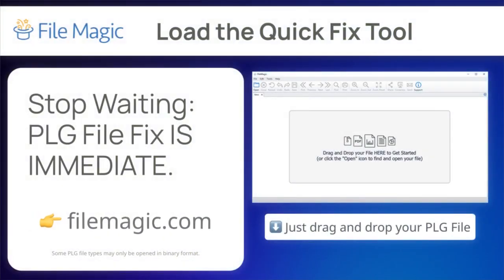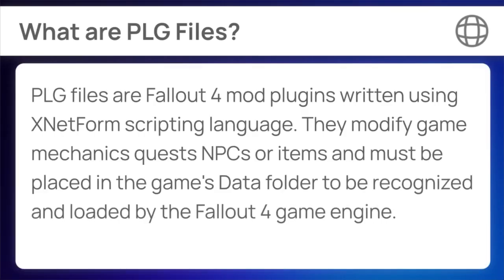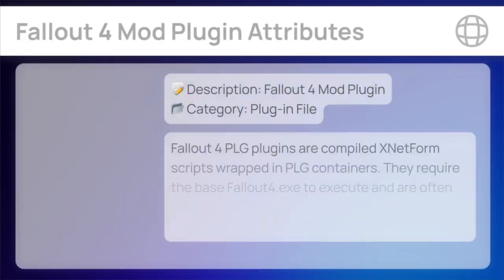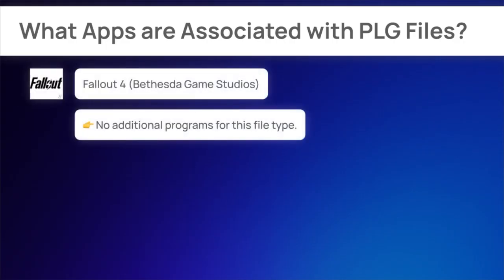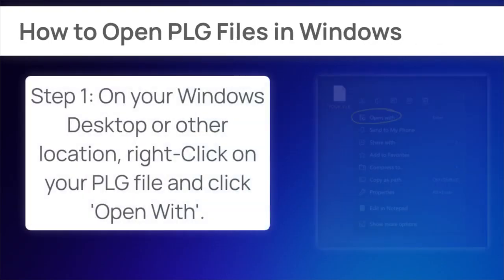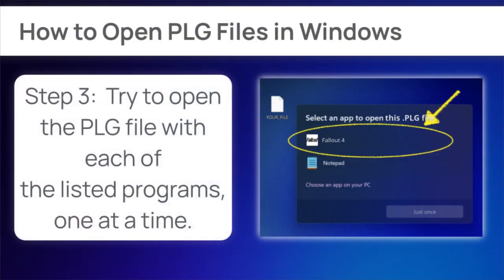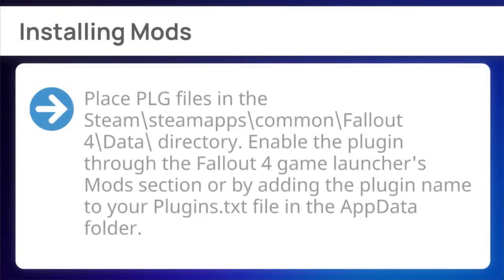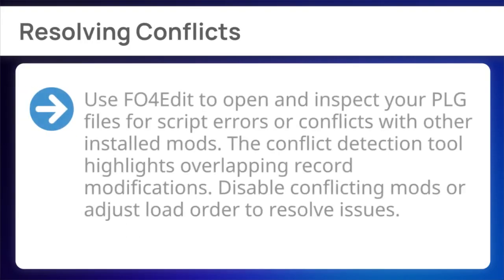How to Open PLG Files (FO4Edit or BSA Unpacker)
Windows won’t open your Fallout 4 Mod Plugin? That’s a common issue. In this short tutorial, I’ll explain how to open, view, and troubleshoot PLG files on Windows, including formats your PC doesn’t understand. 🪄✨ Universal Viewing Application (5-Star)

PLG files are Fallout 4 mod plugins written using XNetForm scripting language. They modify game mechanics quests NPCs or items and must be placed in the game's Data folder to be recognized and loaded by the Fallout 4 game engine.

Fallout 4 PLG plugins are compiled XNetForm scripts wrapped in PLG containers. They require the base Fallout4.exe to execute and are often accompanied by ESP master files or BSA archives containing additional assets for the modification.

▶ PLG File Essentials:

- Backup and Validation
- Restore proper PLG file-to-program associations
- See which programs can open this PLG file type
- Resolve Windows issues that stop PLG from opening
- Understand the evolution of the PLG file format
- Resolving Conflicts
- Understand the role of the PLG file in Windows
- Installing Mods

▶ Best Apps for PLG Files:

Fallout 4 (Bethesda Game Studios)

🛠️ Troublehsooting Steps:

1️⃣ Installing Mods

Place PLG files in the Steam\steamapps\common\Fallout 4\Data\ directory. Enable the plugin through the Fallout 4 game launcher's Mods section or by adding the plugin name to your Plugins.txt file in the AppData folder.

2️⃣ Resolving Conflicts

Use FO4Edit to open and inspect your PLG files for script errors or conflicts with other installed mods. The conflict detection tool highlights overlapping record modifications. Disable conflicting mods or adjust load order to resolve issues.

3️⃣ Backup and Validation

Always back up your entire Data folder before installing new PLG files. Use BSA Unpacker or similar tools to verify plugin integrity and inspect bundled assets. Keep a clean backup of your Plugins.txt file to restore working mod configurations.

Timestamps:

00:00 - PLG File Opening Guide
00:27 - Opening PLG Files
00:41 - PLG File Format Composition
00:59 - PLG Openers
01:16 - How to Open PLG Files
01:44 - PLG Corruption Fixes
02:41 - The Universal Viewer Fix